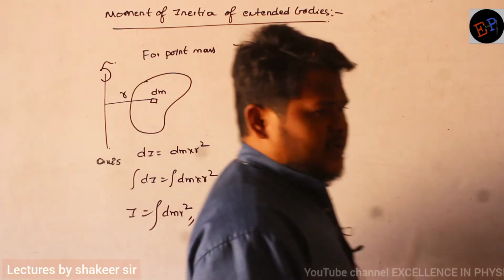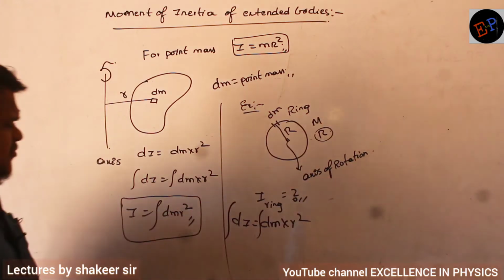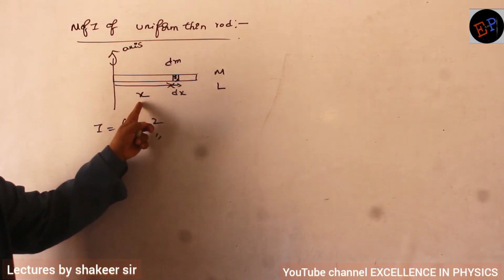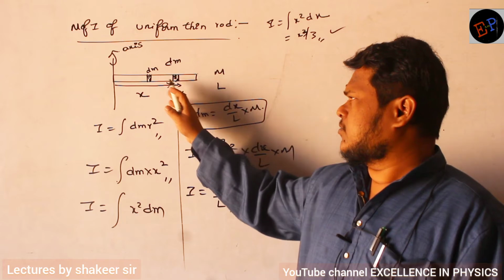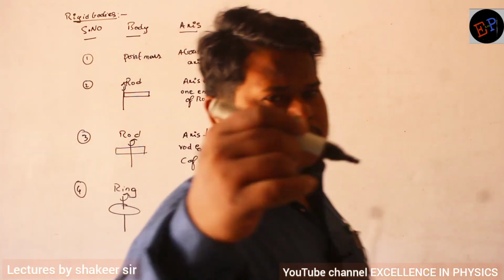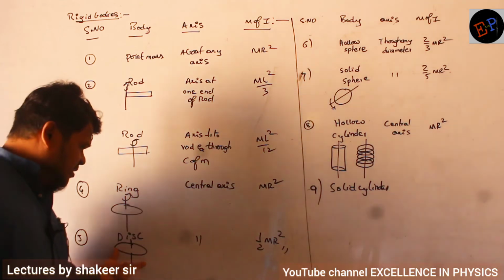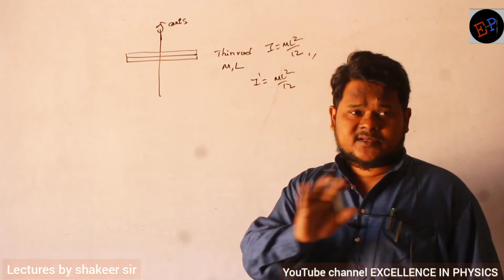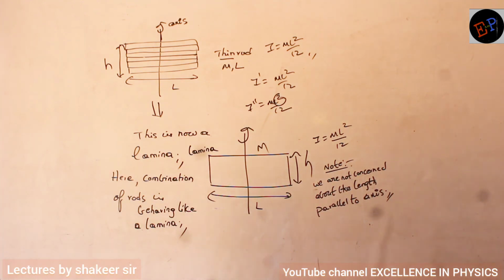L-2//MOMENT OF INERTIA//RIGID BODIES//ROTATIONAL DYNAMICS//NEET SERIES.